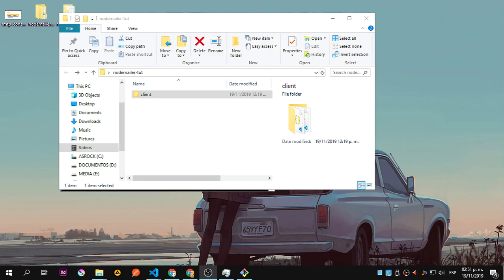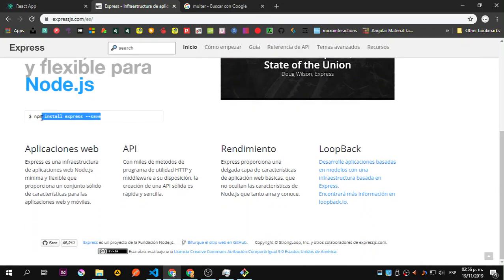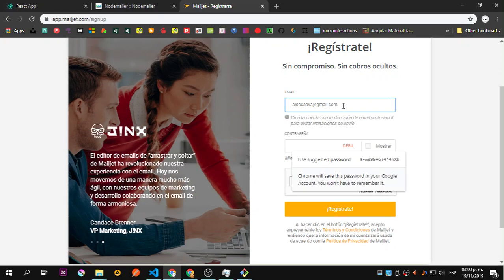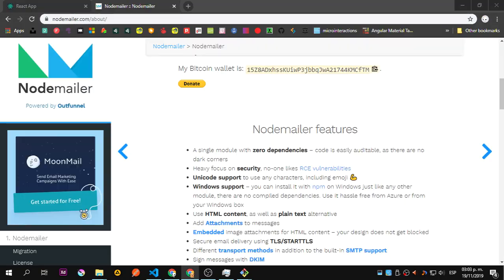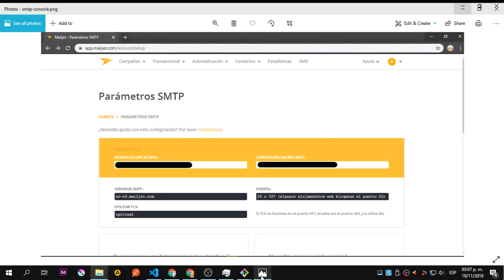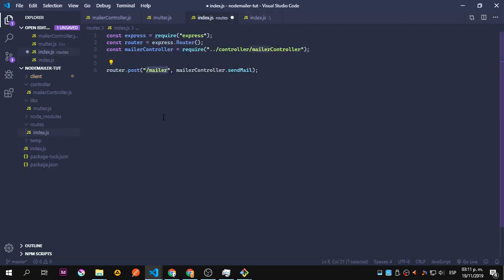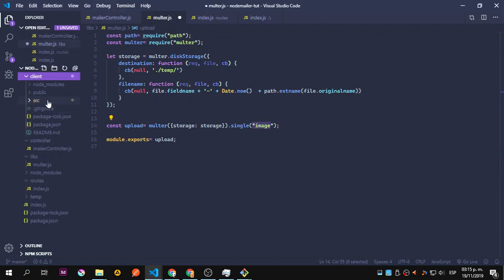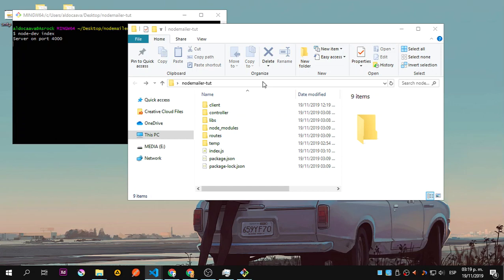Send Free Emails Using Nodemailer & Mailjet #2 (Node API & Mailjet)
In this video we will start with the Node API that will receive the request from the client (in this case React); we will also see how to signup into the Mailjet service that will allow us to use their SMTP using a basic free tier.
*** You will need to activate the domain or hosting you are going to use, but you can set your email, will only need to verify it, follow their process and you will be ready to go..